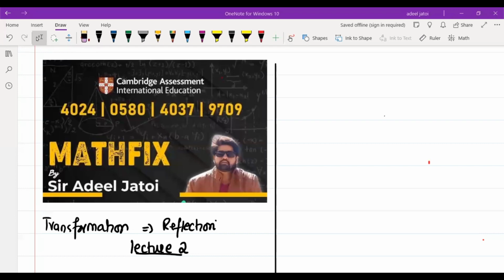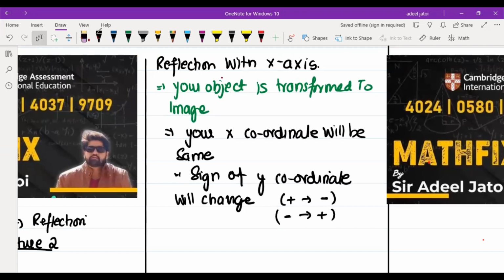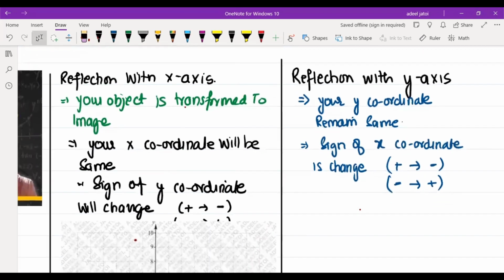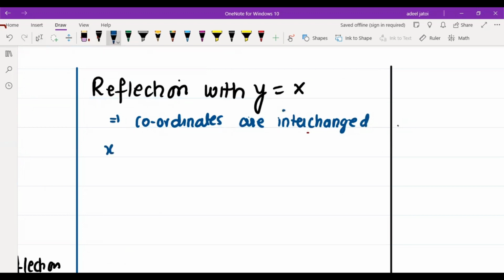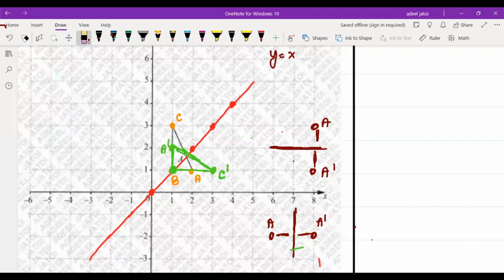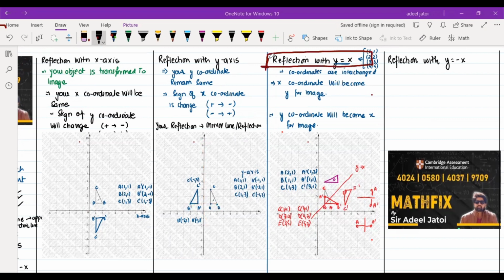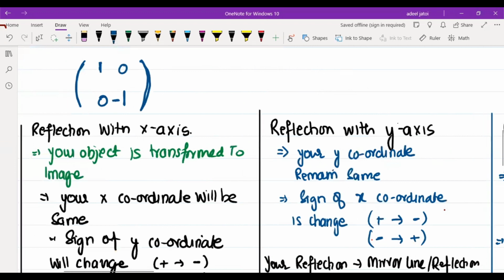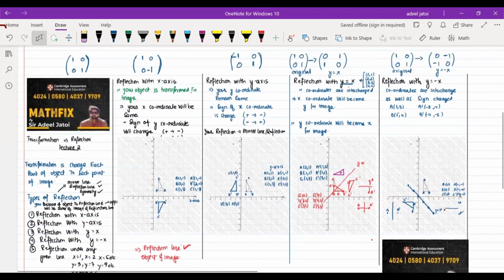4024 Transformations Reflection Lecture 2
In this YouTube video, titled "4024 Transformations Reflection Lecture 2," you will dive into the fascinating topic of transformations and reflections in mathematics. Whether you are a student studying for your exams or simply interested in expanding your knowledge of geometry, this lecture is a must-watch. Join our expert lecturer as they explain the concepts of transformations and reflections in a clear and concise manner, using real-life examples and visual aids to enhance your understanding. By the end of this video, you will have a solid grasp on how to apply these concepts in solving various math problems. So, sit back, grab a notebook, and get ready to unlock the secrets of transformations and reflections in this engaging and educational lecture!